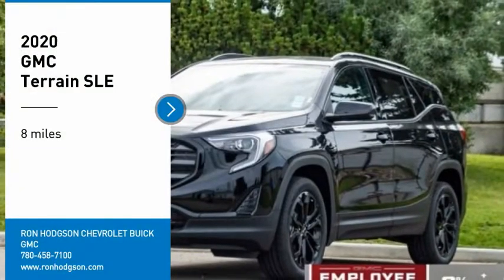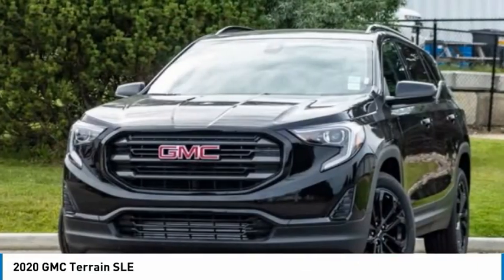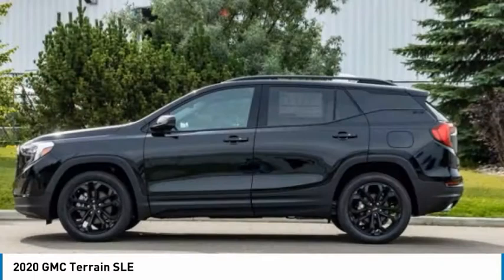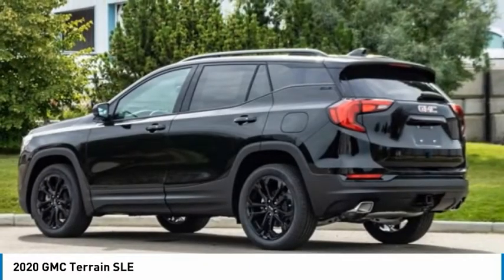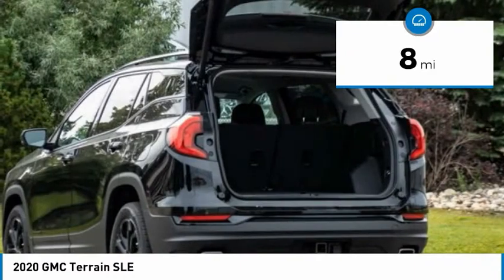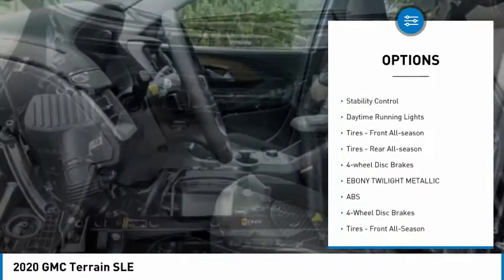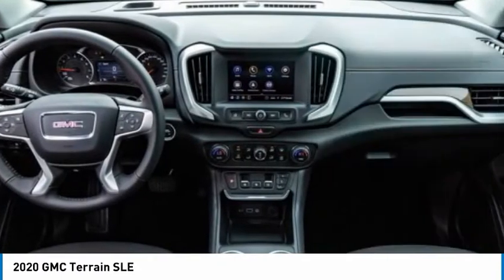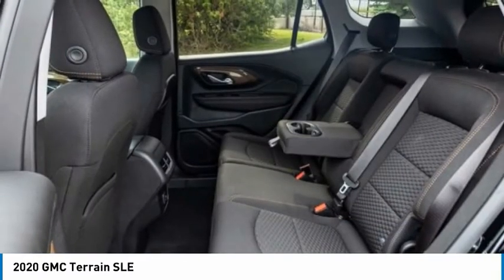2020 GMC Terrain XT94064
2020 GMC Terrain SLE

You'll love this 2020 GMC Terrain. This is a sport utility you'll want to take home. Call and get in touch with RON HODGSON CHEVROLET BUICK GMC directly, and be the first to open the sport utility door today!